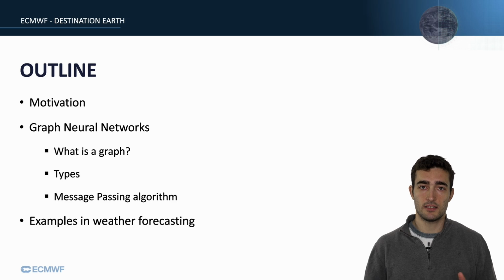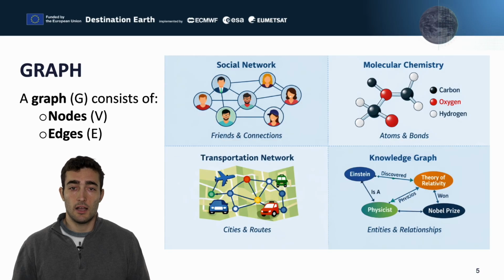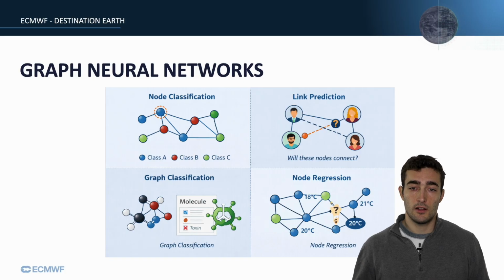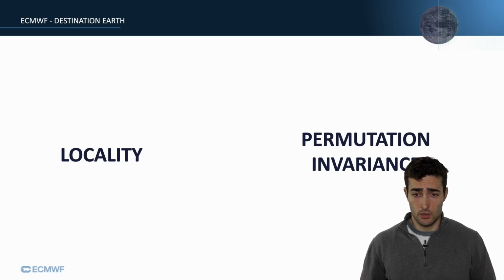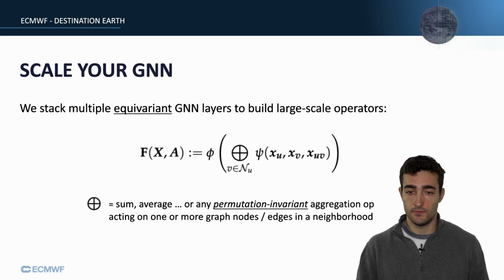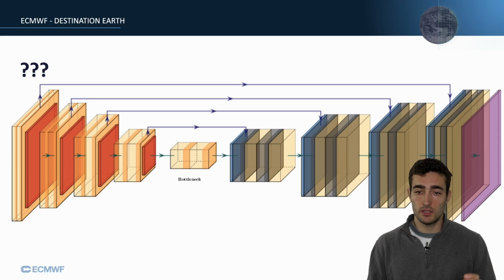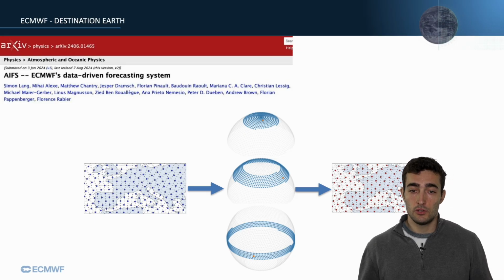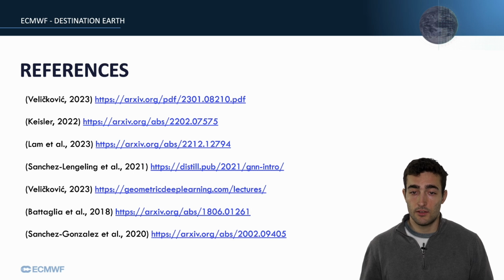Graph Neural Networks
Mario Santa Cruz explains the core principals of Graph Neural Networks (GNN), the different kinds of GNNs and its application in society.

This video is part of ECMWF's course "Machine Learning for Earth Systems Modelling: Architectures, Data, and Prediction", part of the Destination Earth (DestinE) initiative of the European Commission (DG CNECT) .